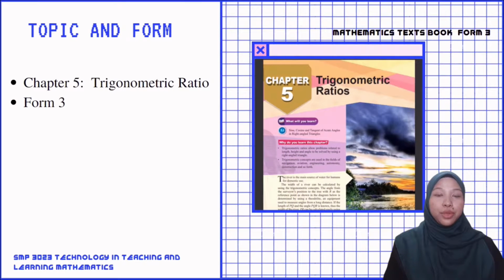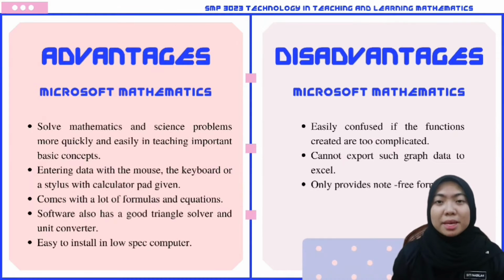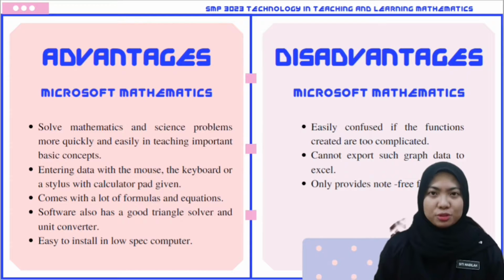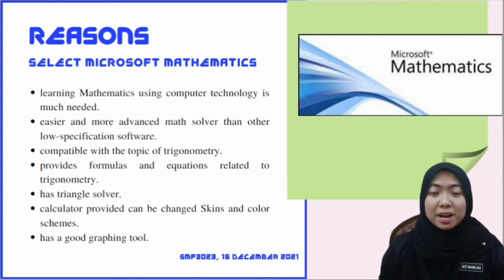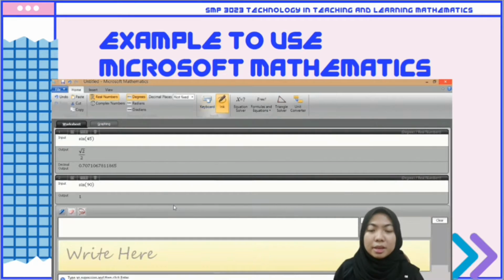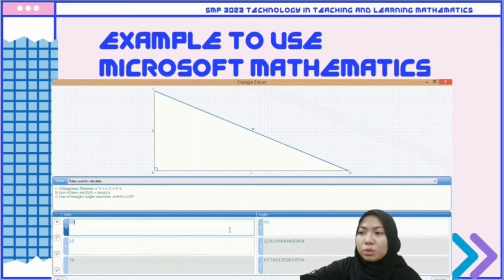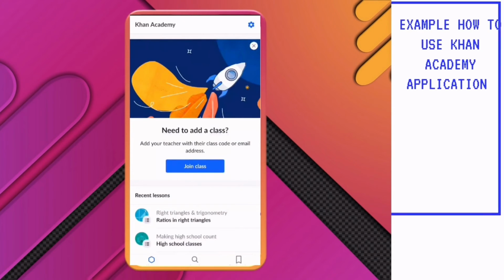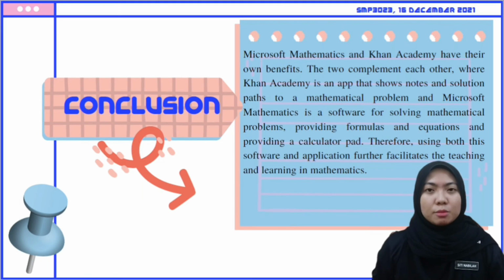SMP3023| ASSIGNMENT 3 ( MICROSOFT MATHEMATICS AND KHAN ACADEMY)